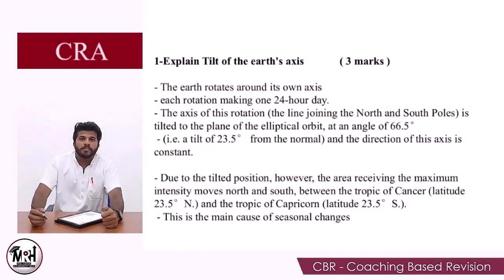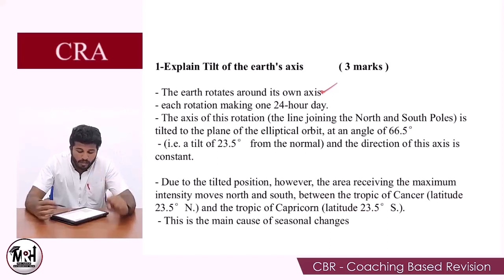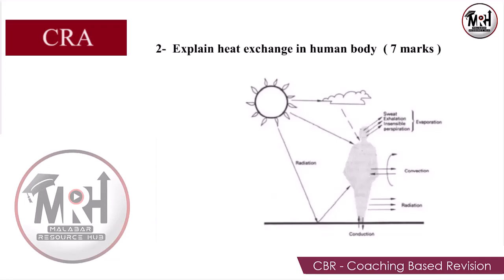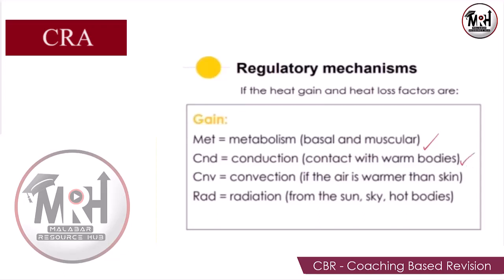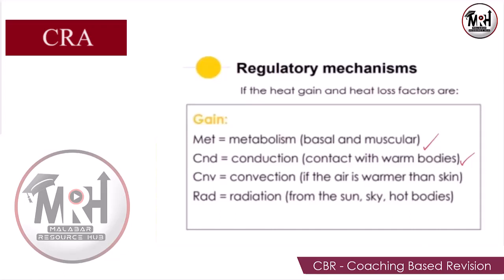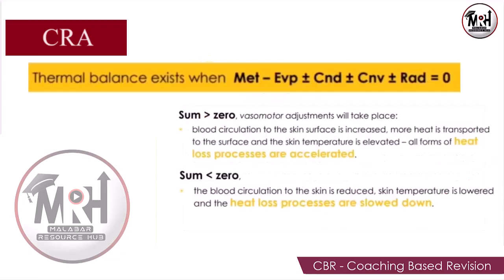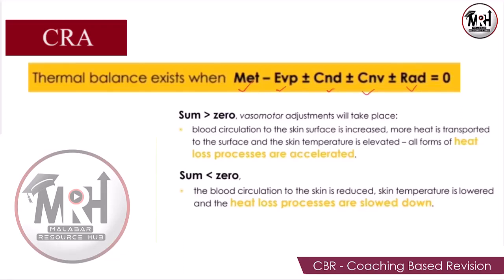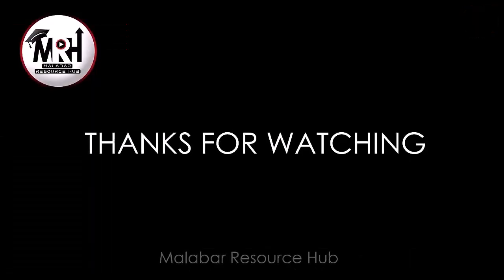CBR | CRA (3182) | S3 | ARCHITECTURE | SYLLABUS OVERVIEW & IMPORTANT QUESTIONS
CBR (COACHING BASED REVISION) ഇപ്പോൾ ഓൺലൈനിലും ലഭ്യമാകുന്നു

പോളിടെക്‌നിക് വിദ്യാർത്ഥികളുടെ എക്കാലത്തെയും ഒരു ആഗ്രഹമായിരുന്നു ഡിപ്ലോമ പരീക്ഷകളിൽ എളുപ്പത്തിൽ പാസ്സാകാൻ കഴിയുന്ന ഒരു പരീക്ഷ വിജയ സൂത്രം ഉണ്ടാകുക എന്നത്. അത്തരം ഒരു ടെക്‌നിക് ആണ് CBR. ഈ ടെക്നിക് ഉപയോഗപ്പെടുത്തി ഏതൊരു സാധാരണ പോളി വിദ്യാർത്ഥിക്കും എളുപ്പത്തിൽ ഡിപ്ലോമ പരീക്ഷ പാസ്സാകാൻ CBR സഹായിക്കുന്നു. കോട്ടക്കൽ മലബാർ പോളിടെക്‌നിക്കിൽ പരീക്ഷിച്ചു വിജയിച്ച ഈ രീതി ഇപ്പോൾ കേരളത്തിലെ മുഴുവൻ വിദ്യാർഥികൾക്കും ഓൺലൈൻ വഴി ലഭ്യമാണ്. ഈ സേവനങ്ങൾ ഓൺലൈൻ വഴി ലഭിക്കുന്നതിന് അതാത് ബ്രാഞ്ചുകൾക്കുള്ള whatsapp ഗ്രൂപ്പിൽ ജോയിൻ ചെയ്യാവുന്നതാണ്. മലബാർ പോളിയിലെ അധ്യാപക കൂട്ടായ്മയായ Malabar Resource Hub ആണ് ഇത്‌ നിങ്ങളിലേക്ക് എത്തിക്കുന്നത്. 2023 നവംബർ മാസം നടക്കുന്ന ഡിപ്ലോമ പരീക്ഷകളിൽ ഉന്നത വിജയം നേടുന്നതിന് നിങ്ങളുടെ ബ്രാഞ്ച് നോക്കി എത്രയും വേഗം ജോയിൻ ചെയ്യൂ.